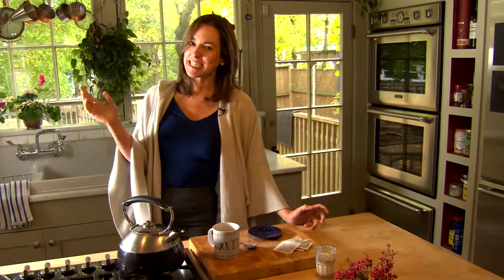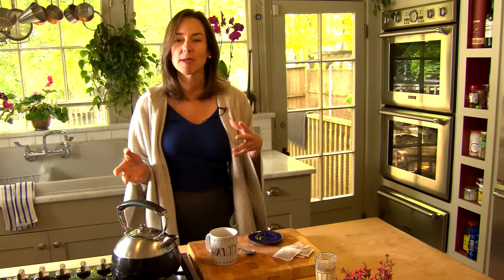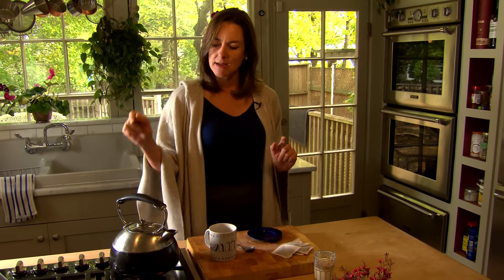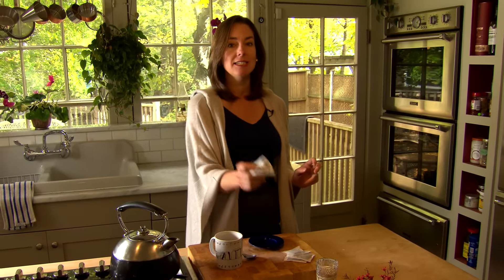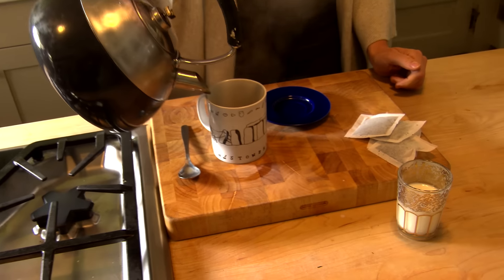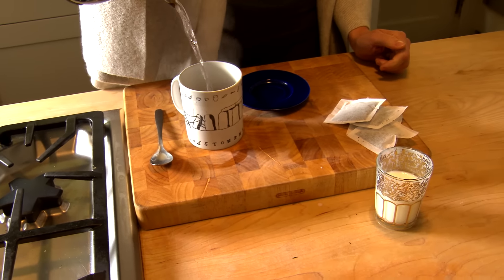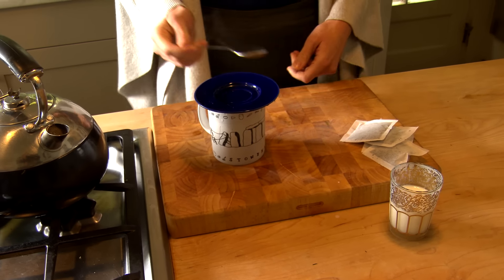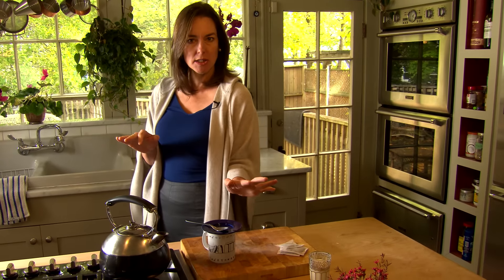How I Take my Tea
Everyone has their own tea preferences, but here's why I think it's best to keep it simple.